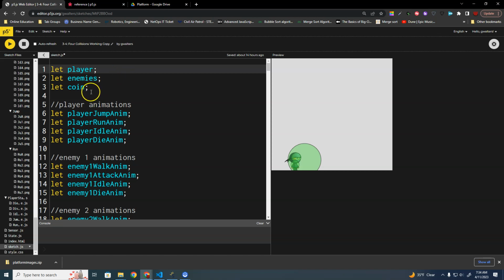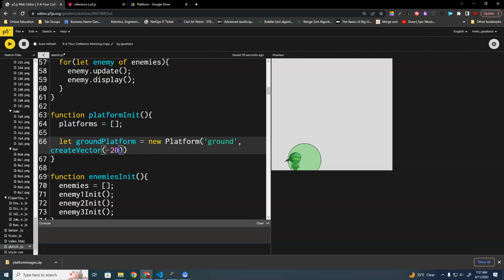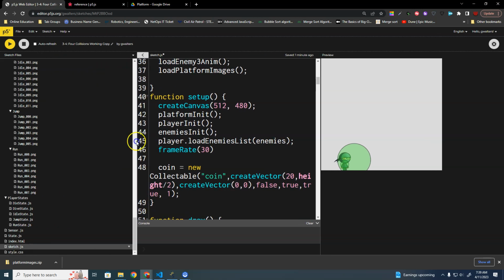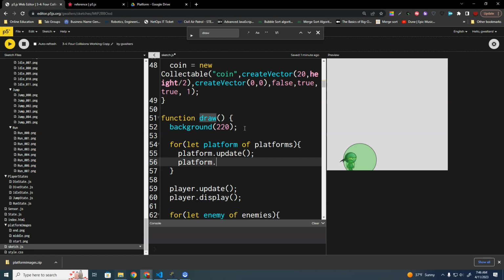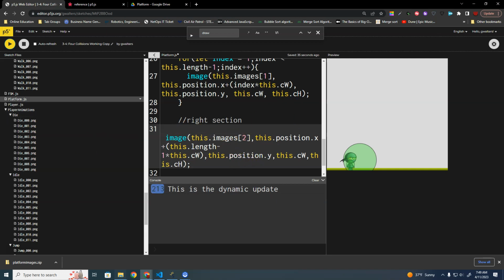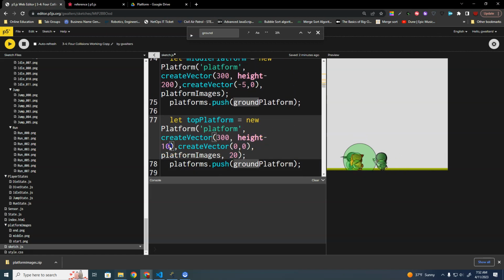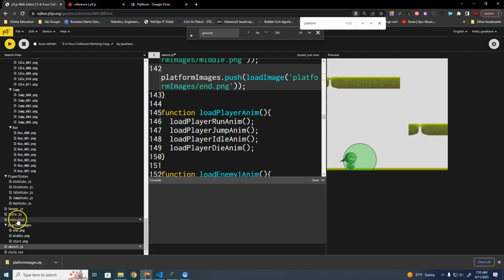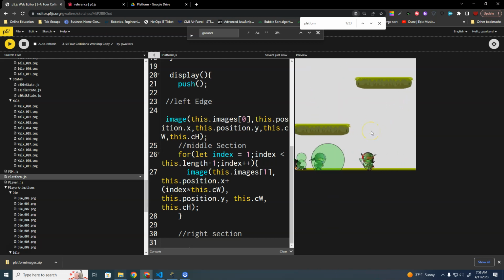3-4: Infinite Platform Runner Collisions (Player Reacting to Platforms - part 2)